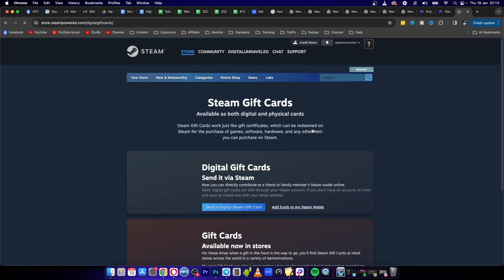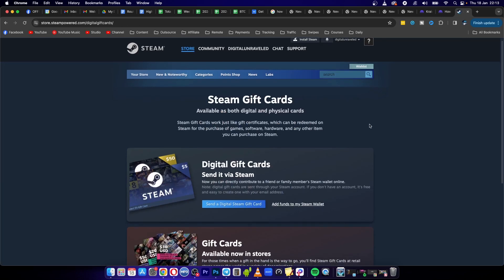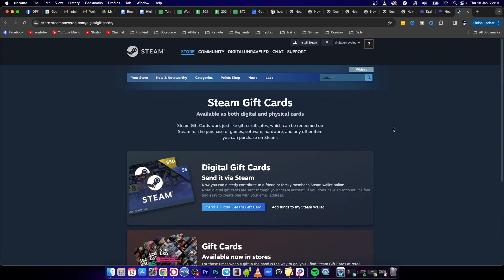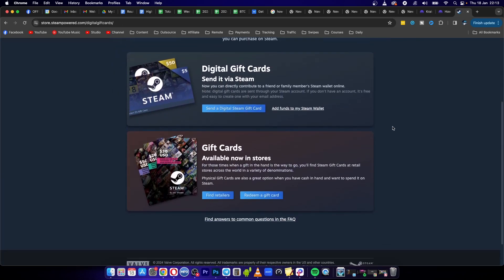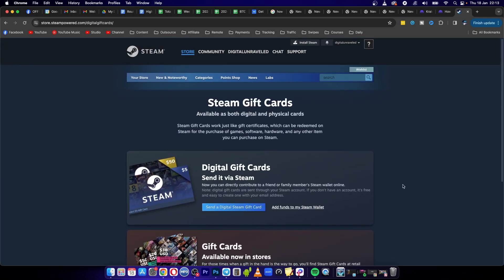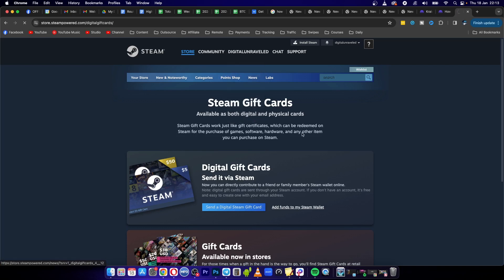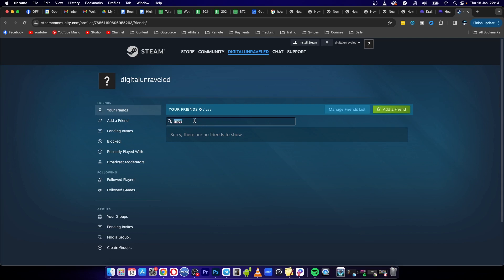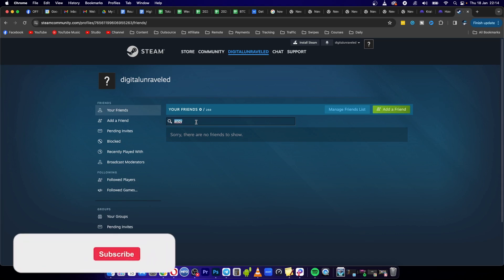How To Withdraw Money From Steam Wallet To PayPal